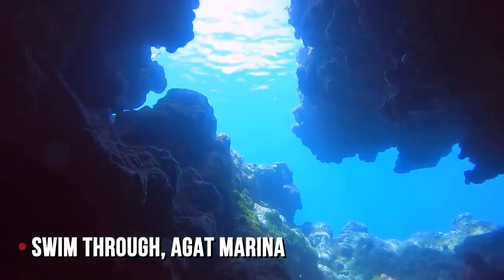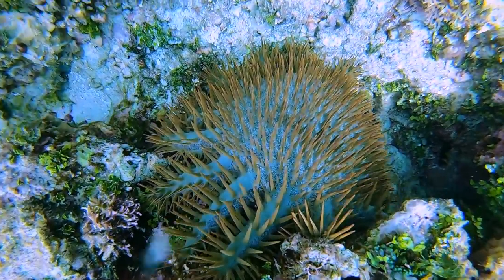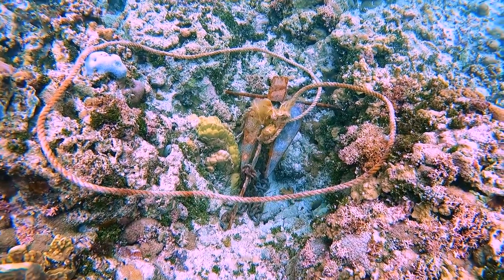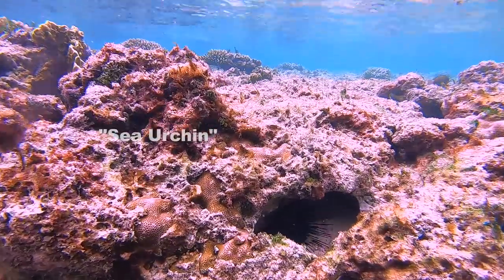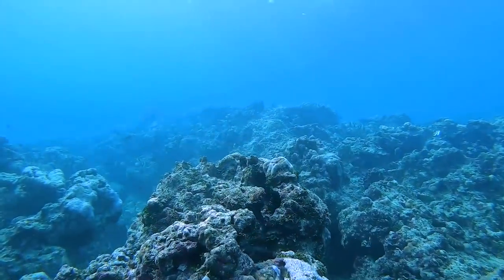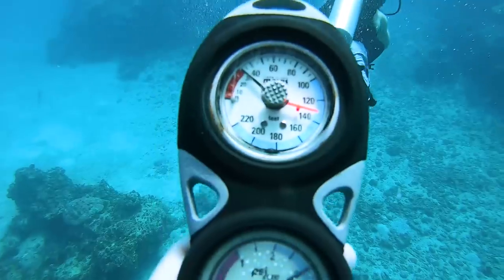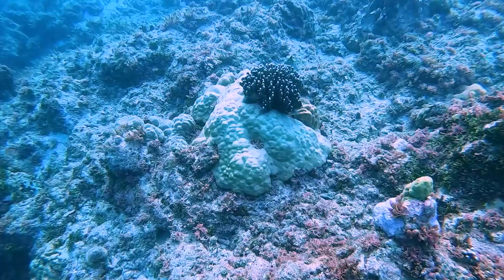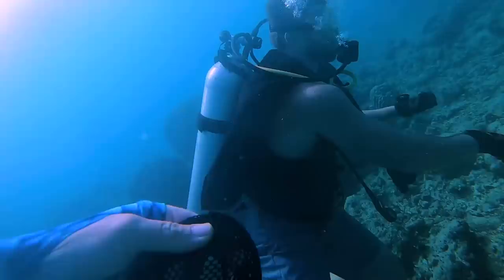The Shore Dives of Guam - Guam 18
In this video I take you all across the West side of Guam to do multiple shore dives. This video features some small caves, swim throughs, WWII Amtrak wreck, plenty of octopus, sting ray, and schools of fish through different terrains of coral gardens.

ADDITIONAL PERSONAL INFO RELATED TO THIS VIDEO:
Some of this footage was taken before my hospital visit. A couple months ago I had a small fall with extreme injuries. I had a ruptured lung and fractured ribs. After 4 days in the hospital with a chest tube, where I just finished working at, I was released home to increase activity as tolerated. It was a slow, but steady recovery. I needed to do some things to heal my lung, like cardio, keep my lung inflated, use that incentive spirometer, but the fractured ribs made this difficult due to pain with taking deep or frequent breaths. Determined, I moved on as tolerated and listened to my body. I took no pain medication, not even over the counter, I just listened to my body. I advanced to the gym for cardio, seriously only 20 minutes walking and I was winded and in total rib pain. And then finally to lifting as long as I was not in a position adding weight to my ribs. Cruising along I started snorkeling, holding my breath underwater and going to 15 feet. All of this approved by the doctor of course. Guam has Navy base of approximately 50,000 people and my doctor's healthcare plan for me was based off of Navy recommendations. I returned to scuba diving based on the science that at sea level all human bodies are subjected to 1 atmosphere of pressure which is equivalent to 14.7lbs. The amount of pressure does not change until I go over 33 feet underwater.  The footage of me is diving 15-30 feet underwater.

This video was filmed in Guam 2021.

CAMERA: GoPro 7, Phantom 4, GoPro Karma
Videographers: Vince & Avian

Vince Su'e is a Digital Creator at High Element of Guam

Avian Amsdill is a Video Creator

I don't live in one place too long! I am a traveling nurse who works in new locations across the world as I find new marinas & yachts to jump on & explore the world above, below, & on the water. I'll expose you to new cultures, foods, scenery, experiences, & environmental problems along the way.